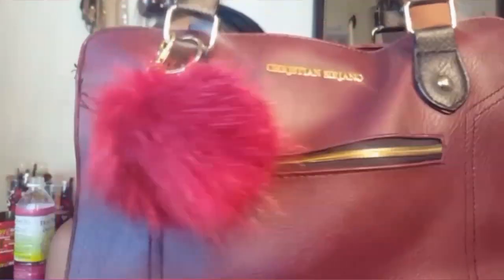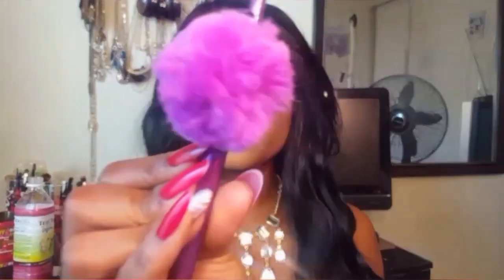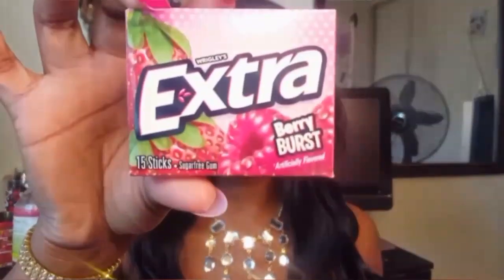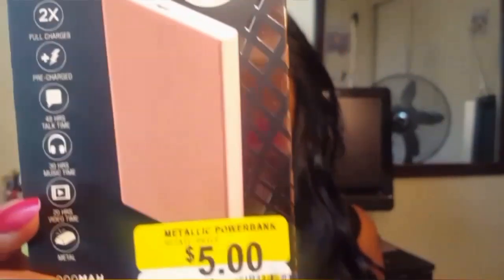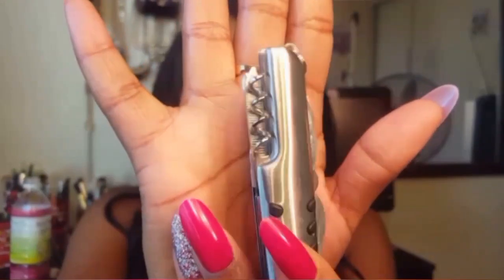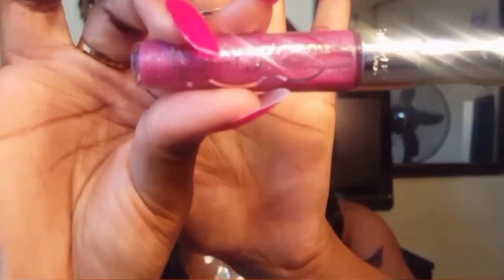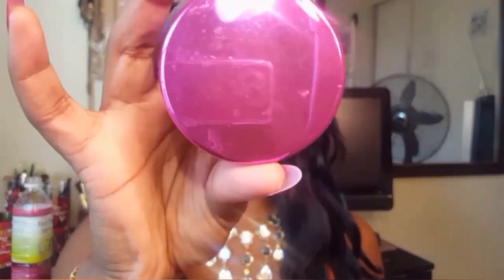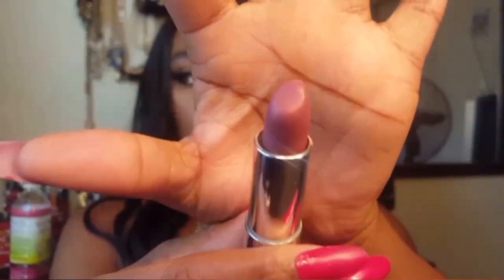What's In My Purse February 2017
Hey loves!! Today's video is about the purse I'll be carrying for the month of February and the cool stuff I have in it! Enjoy!!